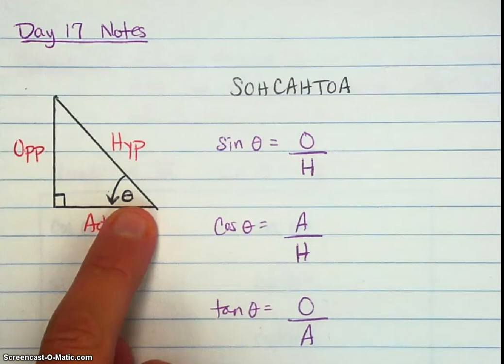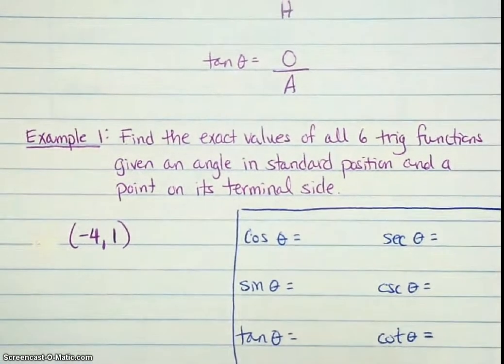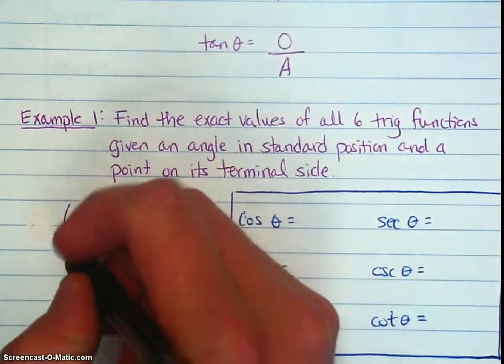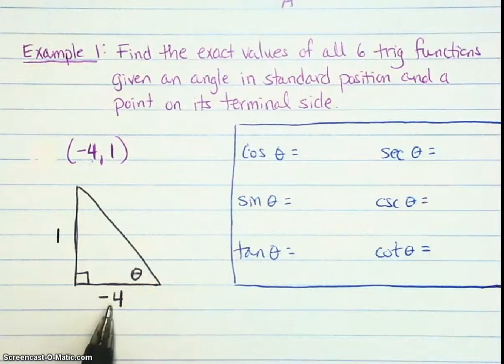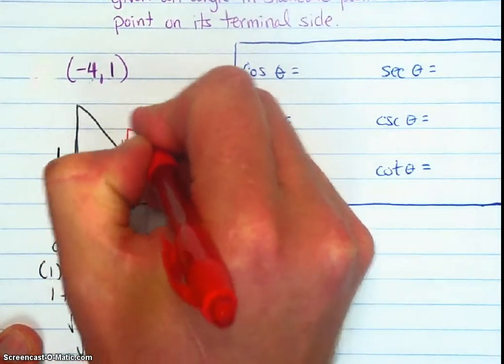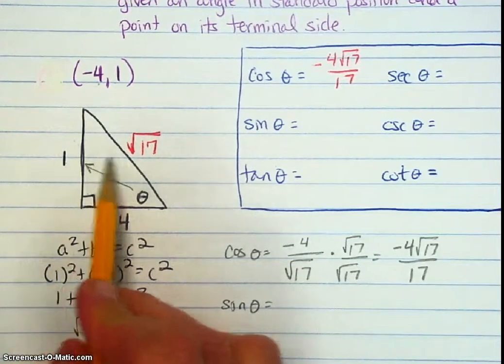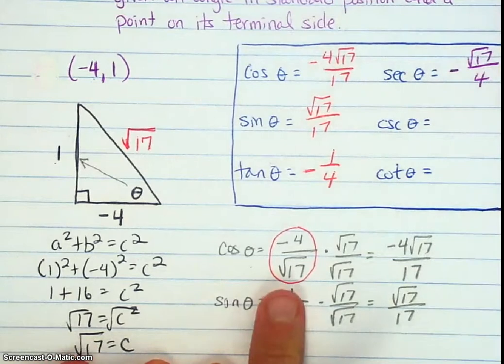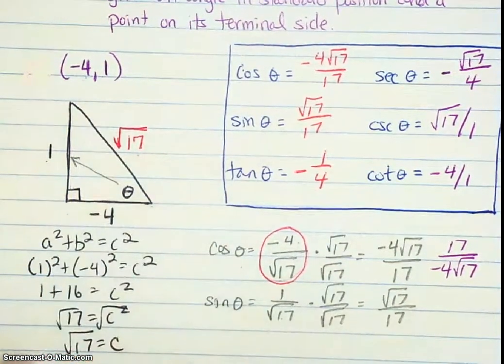Point on Terminal side